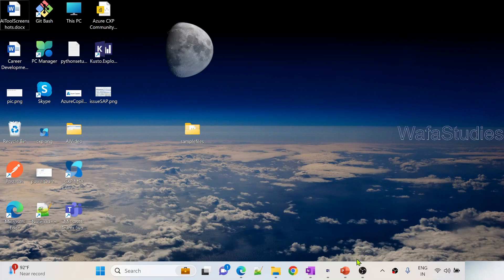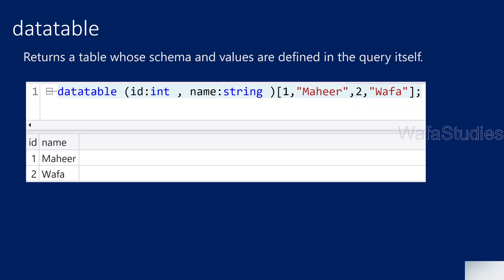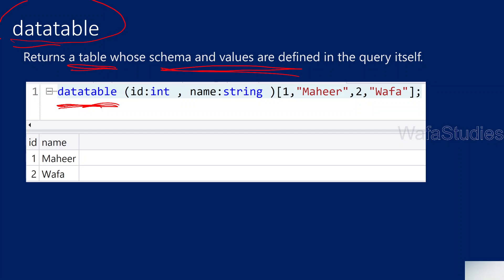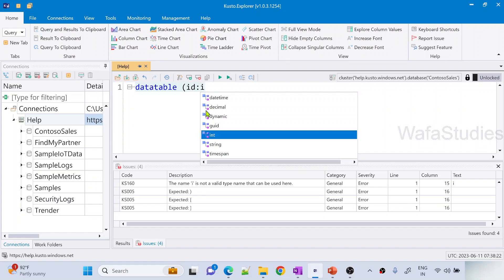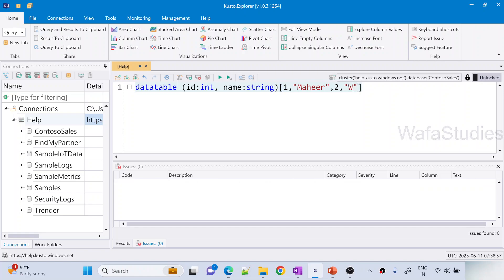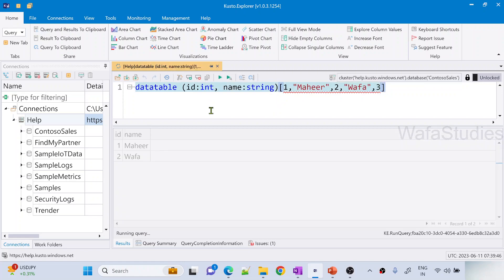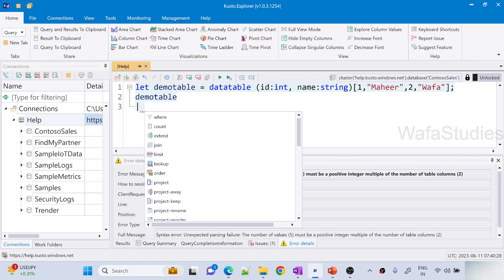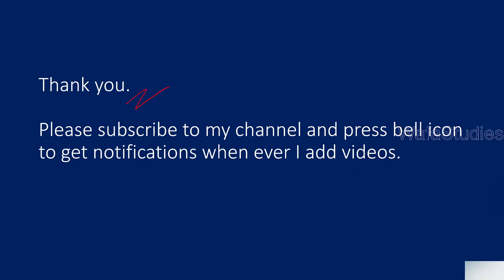7. datatable operator in KQL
In this video, I discussed about datatable() operator in Kusto Query Language (KQL)